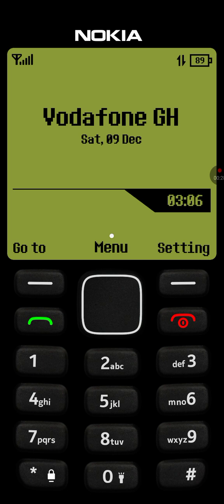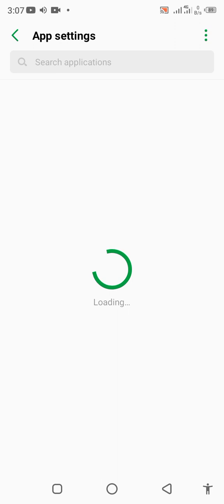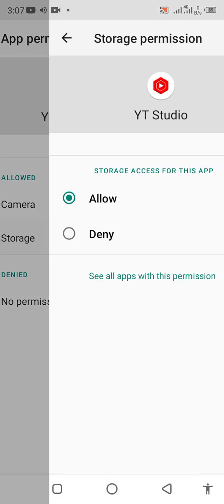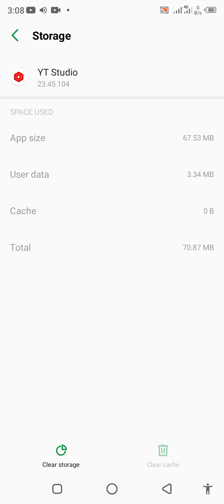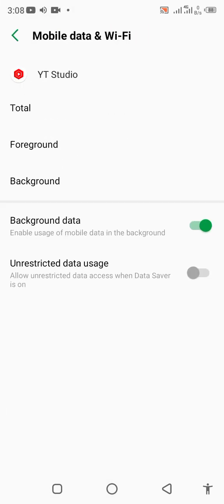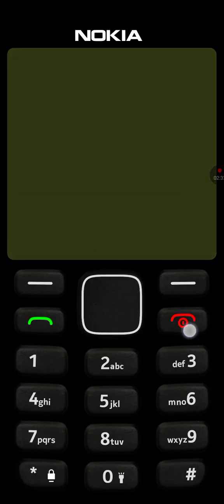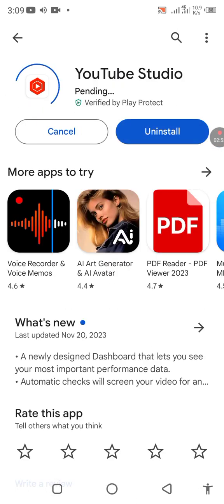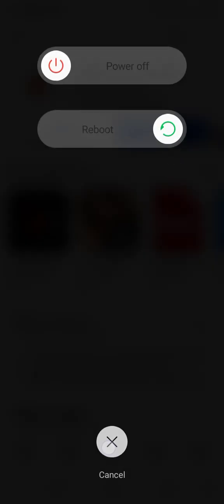how to fix YouTube revenue decreasing | fix YouTube money reduce | fix any problem on youtube studio